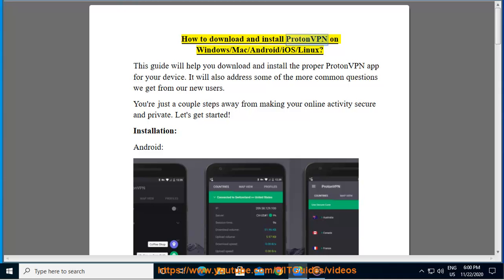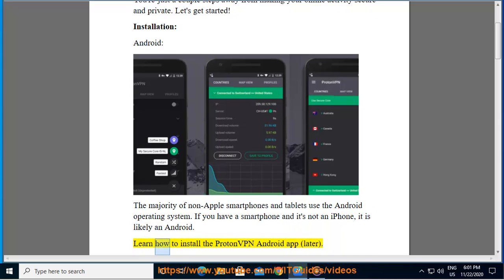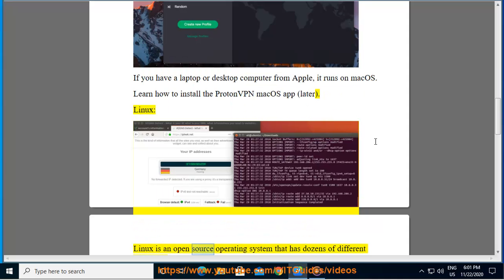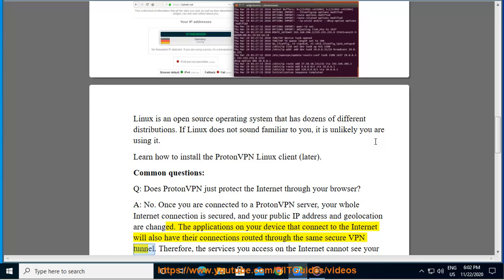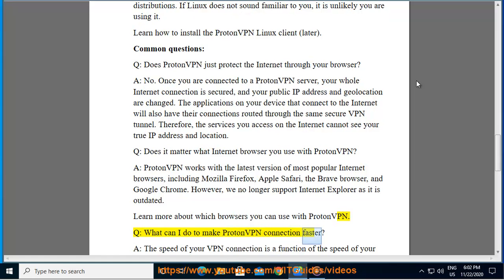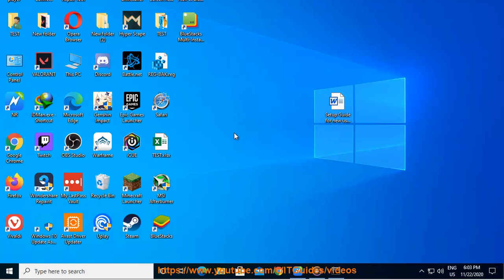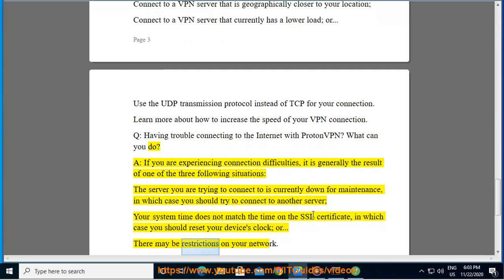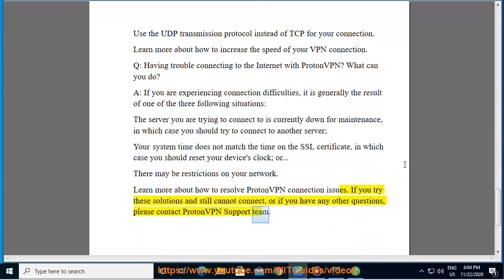Download & install ProtonVPN on Windows/Mac/Android/iOS/Linux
Here's how to Download & install ProtonVPN on Windows/Mac/Android/iOS/Linux. Hit % get yourself started w/ ProtonVPN later.